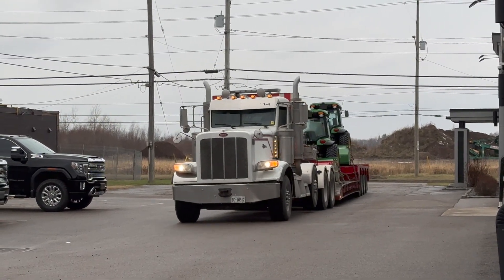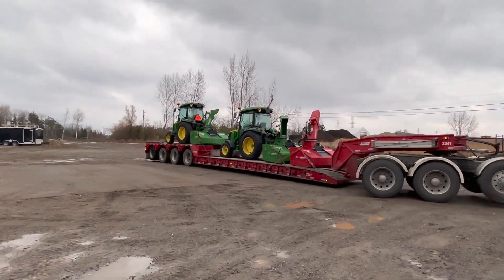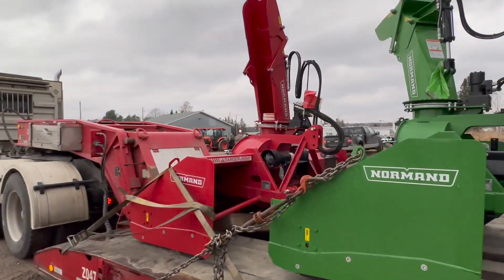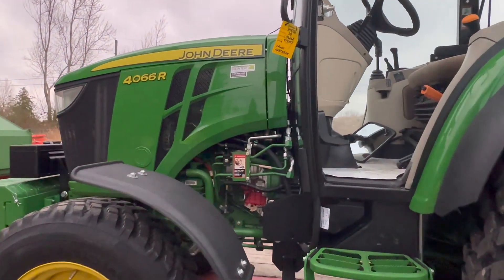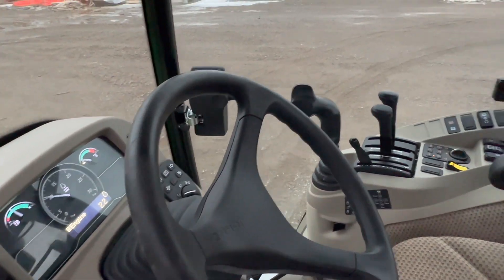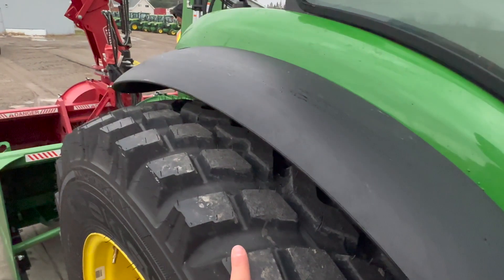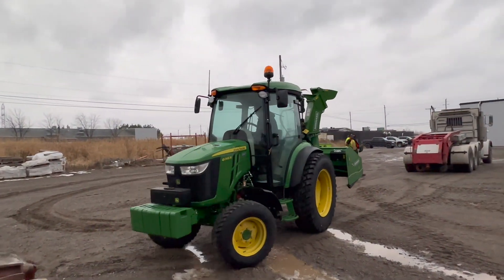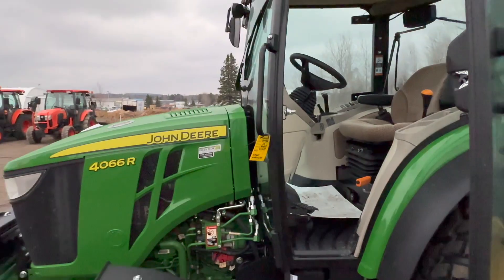New Load Of John Deere 4066R'S